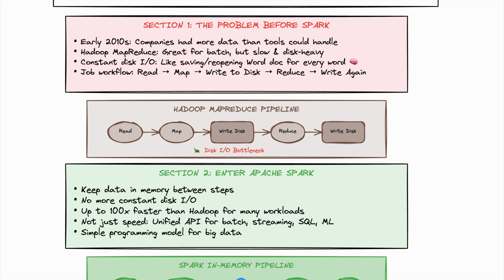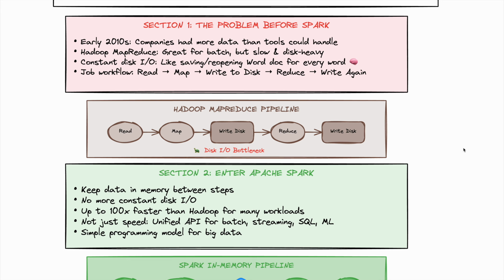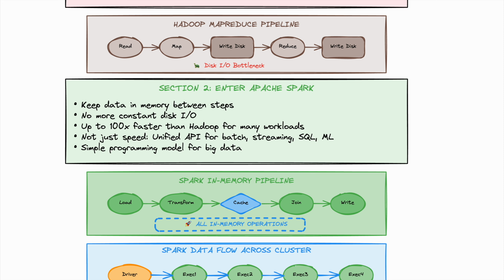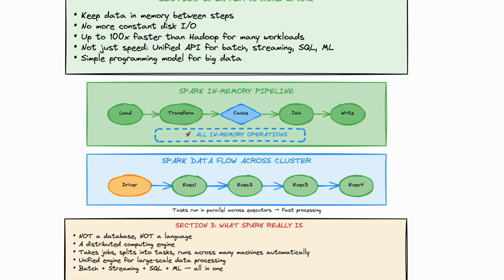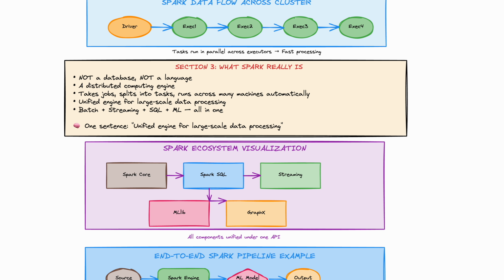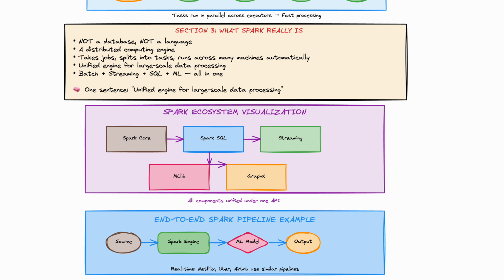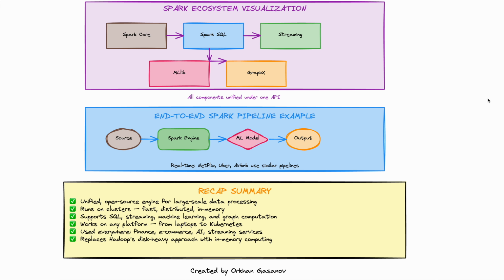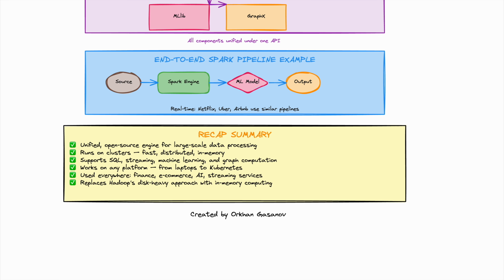Apache Spark Tutorials - 1.What is Spark?